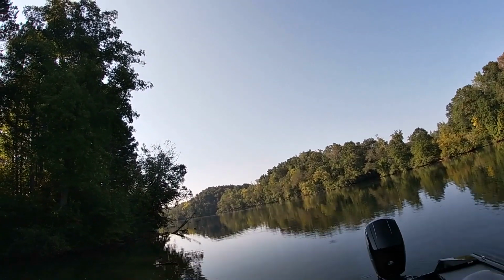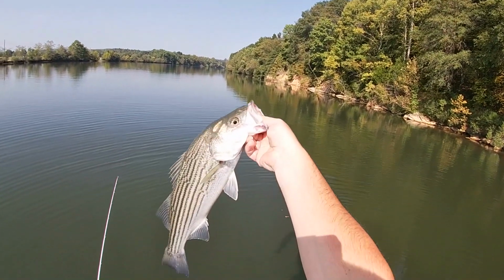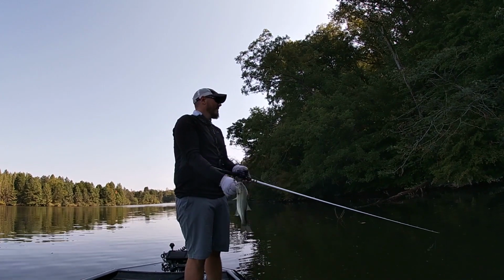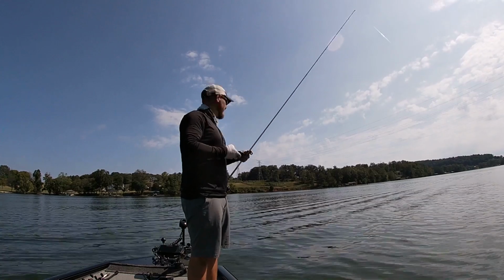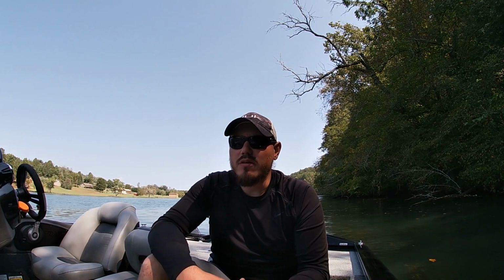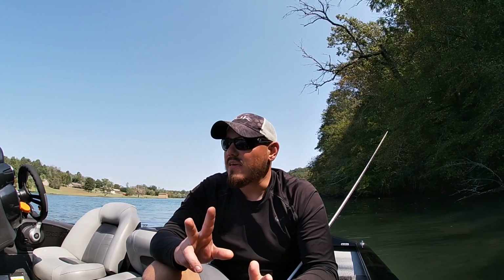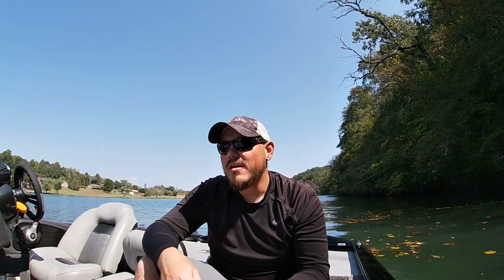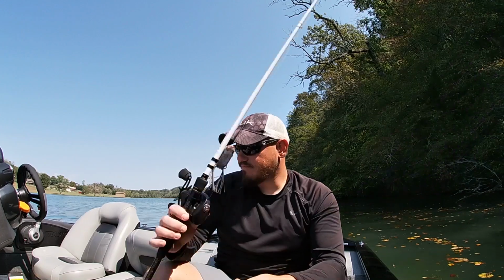TRIPLE HEADER: Fishing Douglas, Watts Bar, and Chickamauga Lake for Fall Transition Bass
Todays video is a compilation of a week of fishing focusing on the river systems that feed several lakes located in East Tennessee.

(ROD SELECTION)
- 6’9 Duckett Triad Medium Casting Rod
- 7’0 Duckett Triad Medium Heavy Casting Rod

(REEL SELECTION)
- Quantum Smoke S3   7.3:1 Gear Ratio Casting Reel
- Diawa Tatula 100 XS  8.1:1 Gear Ratio Casting Reel

(KEY BAITS)
- Booyah Poppin Pad Crasher Topwater Frog
- 3/8 oz. Texas Rig
- 3/8 oz. Buckeye Lures Gman Ballin Out Jig